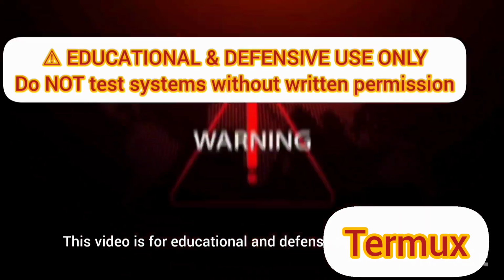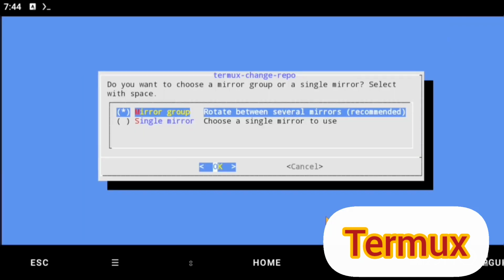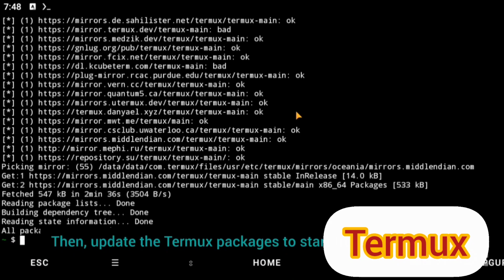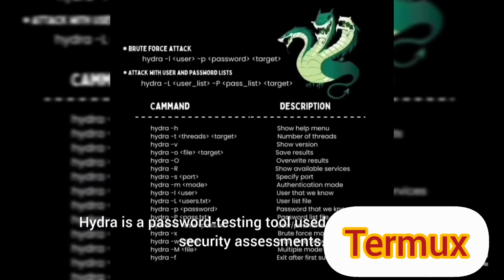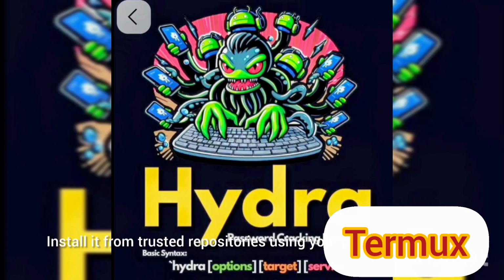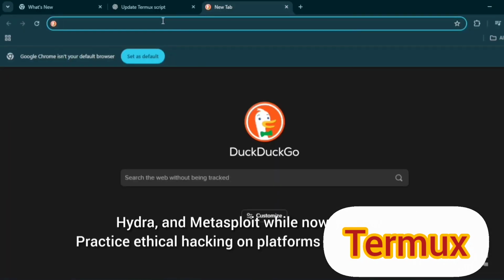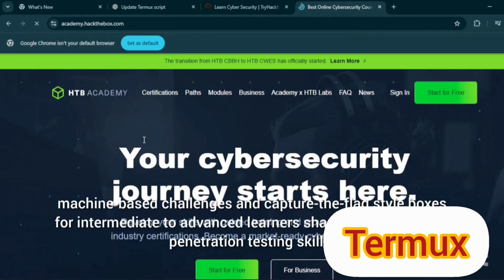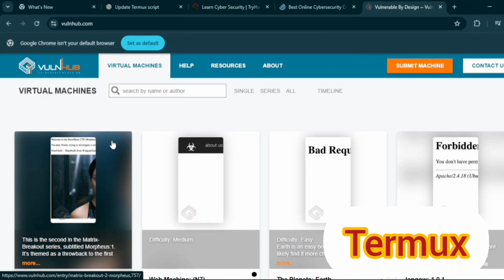Termux Ethical Hacking Starter Pack — No Root Required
Want to dive into ethical hacking but don't have a rooted device? This video is for you! Learn how to set up Termux, the powerful terminal emulator for Android, and get started with essential ethical hacking tools without needing root access.

In this tutorial, we'll cover:
✅ Installing Termux
✅ Essential package installations (like Python, Git, Nmap, etc.)
✅ Setting up a basic hacking environment
✅ Exploring beginner-friendly ethical hacking tools available in Termux

Whether you're a cybersecurity beginner or just curious about mobile hacking, this starter pack will give you the foundation you need to begin your ethical hacking journey.